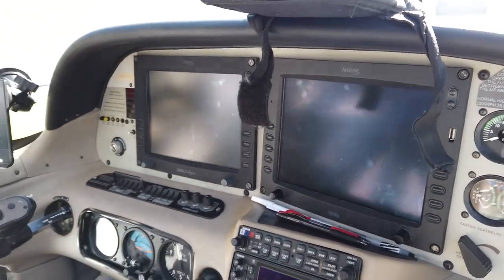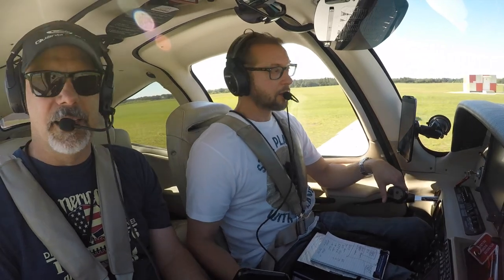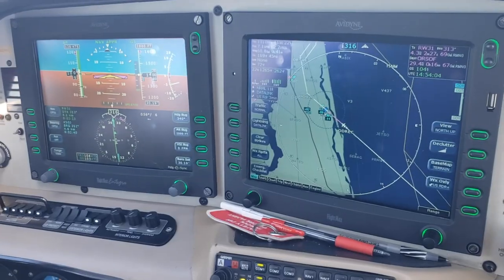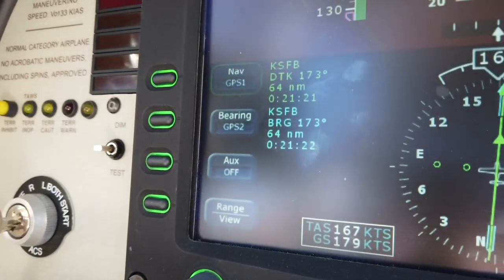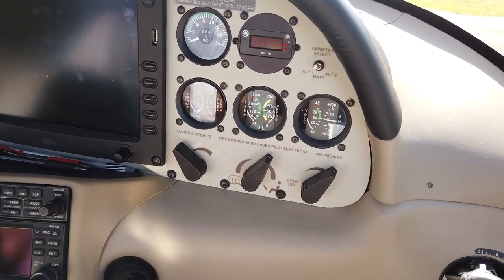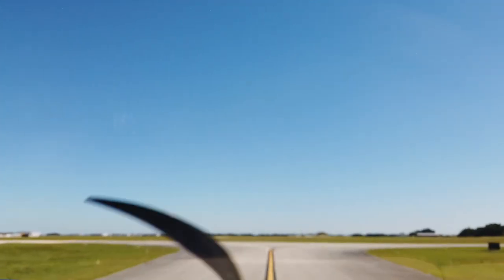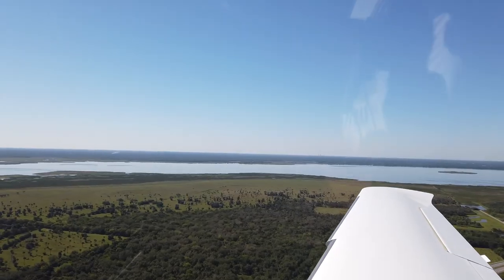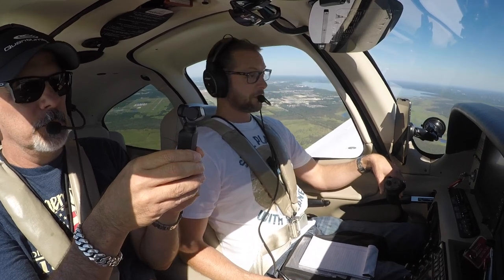CIRRUS SR22T IFR FLIGHT! SHE’S AN ABSOLUTE BEAST!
Mike is lucky!  He owns an SR22T and it is an awesome machine.  In this video we take her up for a spin and I get to learn from his knowledge as an Instrument Pilot.  Join us on a quick trip from Sanford, FL to St. Augustine.

I am NOT a Certified Flight Instructor and my videos are not for instruction purposes. Do not use my video content as information about how to fly an airplane. To properly learn how to fly you MUST visit your local flight school and work with an experienced Certified Flight Instructor.

Avionics Credit: Avidyne
YouTube Credits:  Niko’s Wings, Stefan Drury, Baron Pilot, 310 Pilot